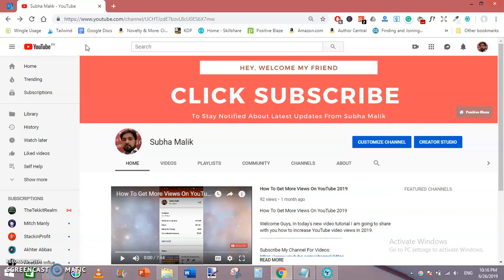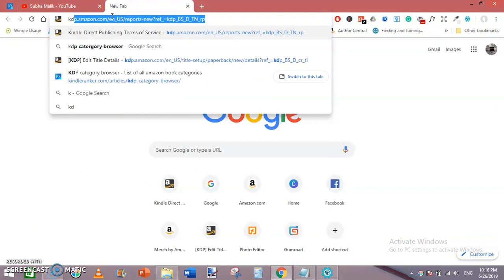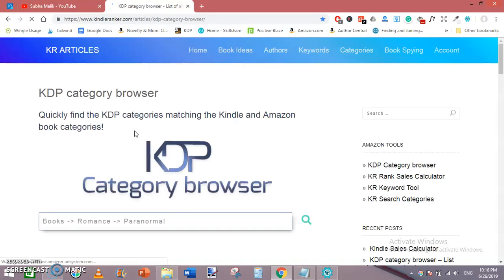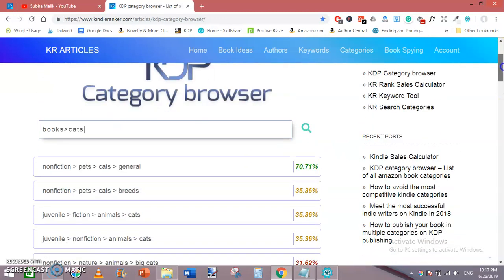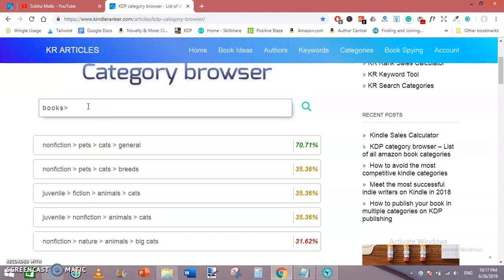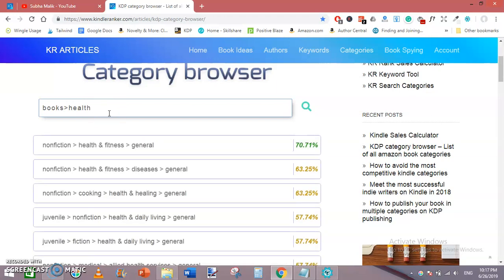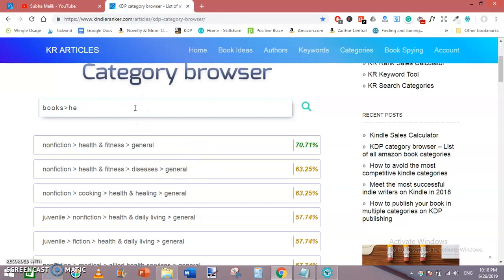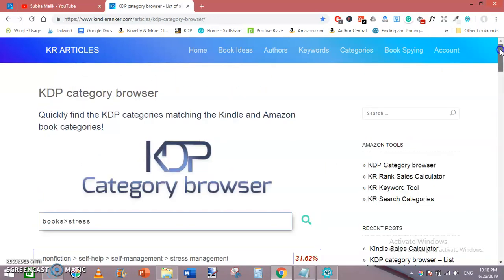How To Quickly Find KDP Categories For Your Low Content Books With KDP Category Browser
Welcome friends Today In this Video I Am Going To Share With You How To Quickly Find KDP Categories For Your Low & No-Content Books With KDP Category Browser.

Read More About How to Pick Categories for Low Content Books!

jVAQ&list=PLDU2KF5drDBJKUKr9hIUowt80GzLnW0kf